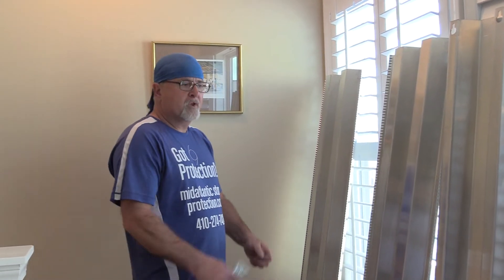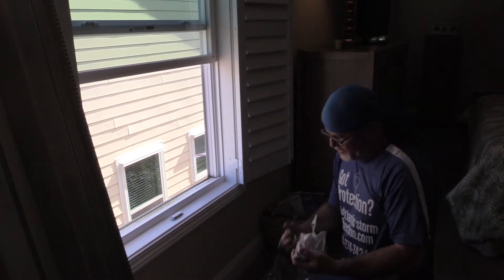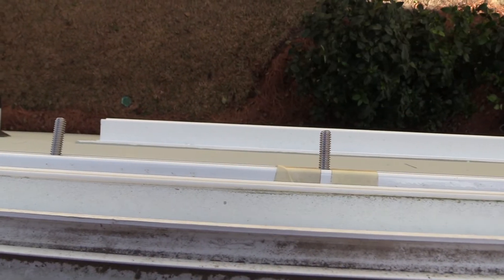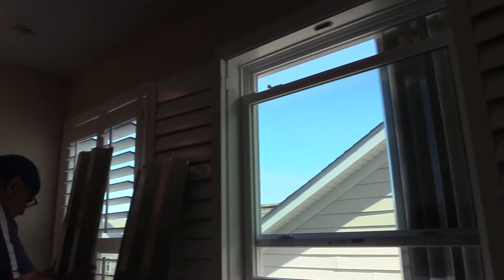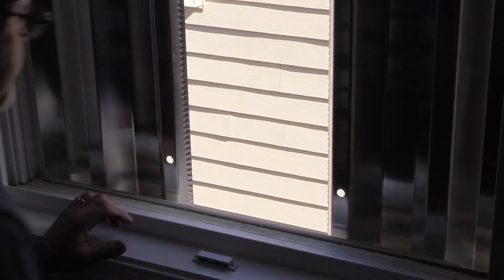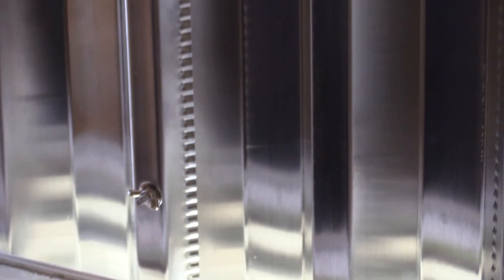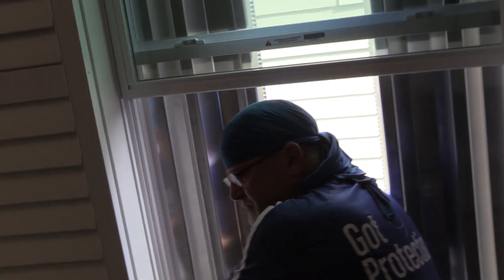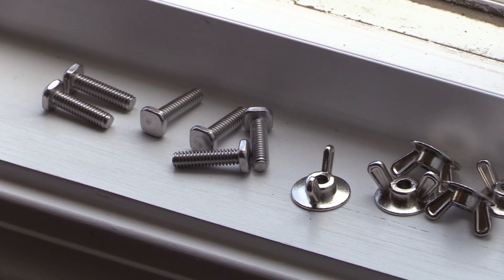Hurricane Shutters 2nd story install & removal Midatlantic Storm Protection Myrtle Beach Sc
Midatlantic Storm Protection  training video for 2nd story install.  Will work on 2 bolts and 3 bolts per shutters. Maintain  12 inches between bolt holes in track for center panel to line up.